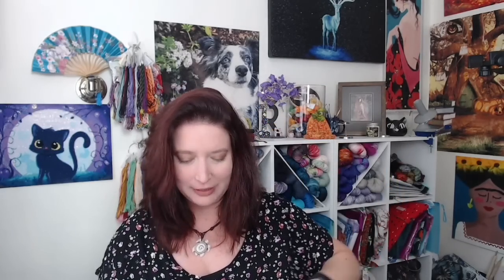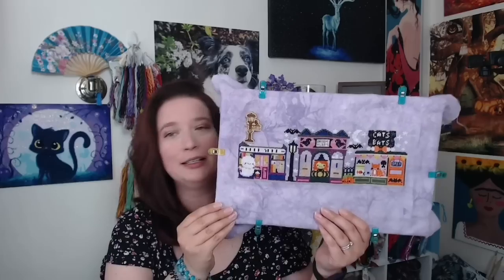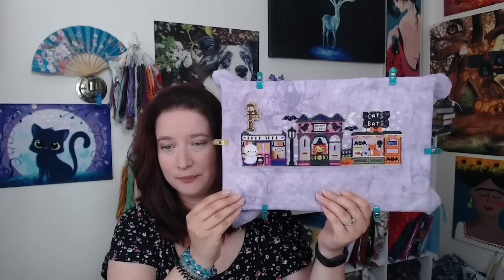Flosstube #104: Halloween is Coming! & BenQ Genie Lamp Review 😍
PRE-ORDERS CLOSE AUG 21ST!